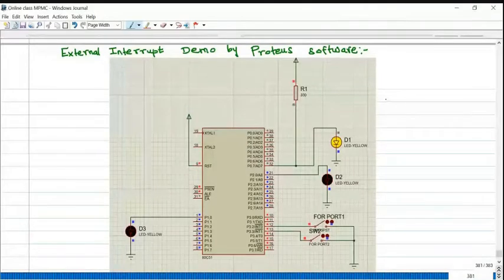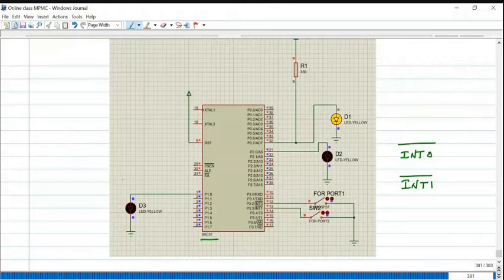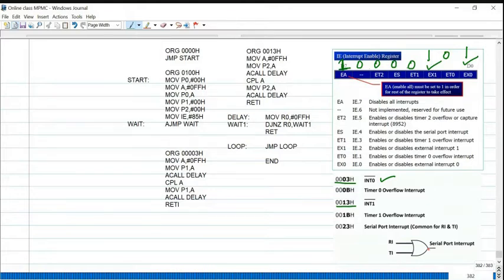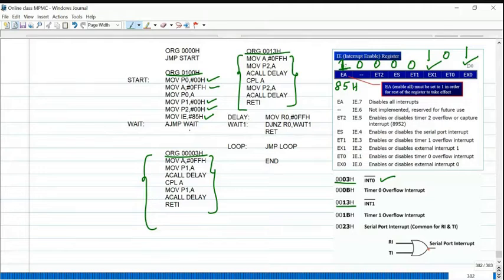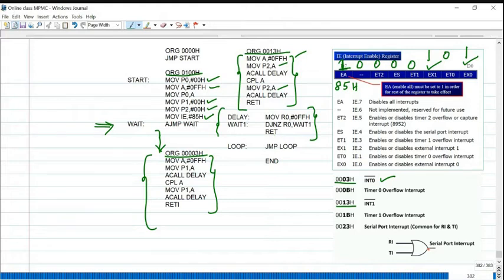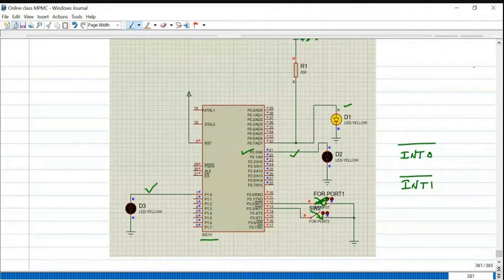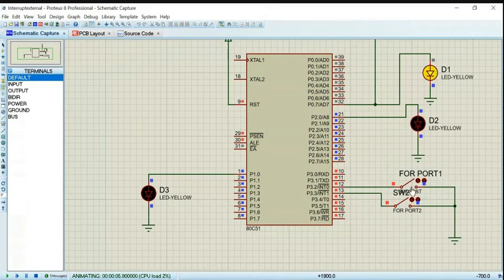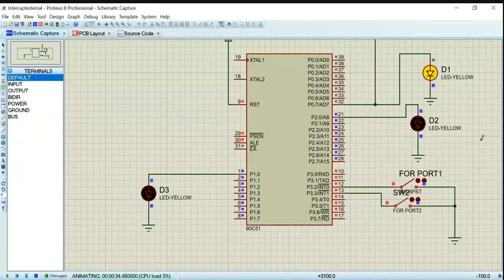External hardware interrupts of 8051 Microcontroller Proteus simulation